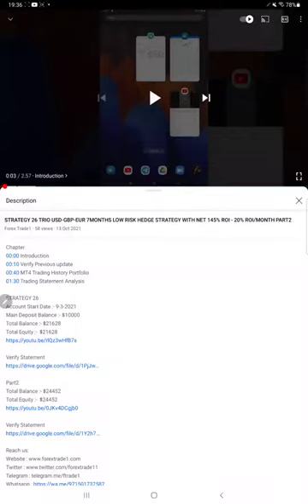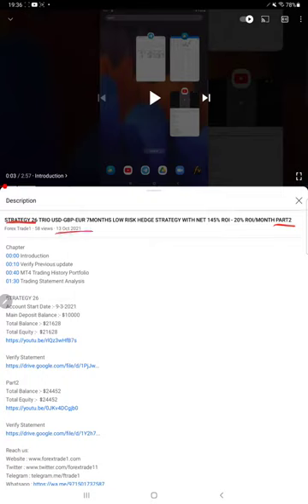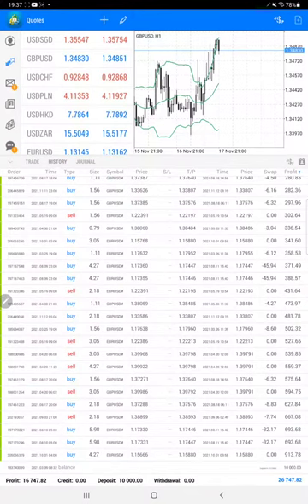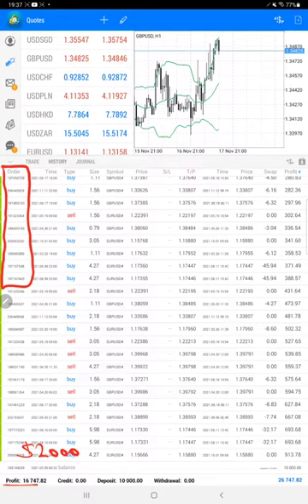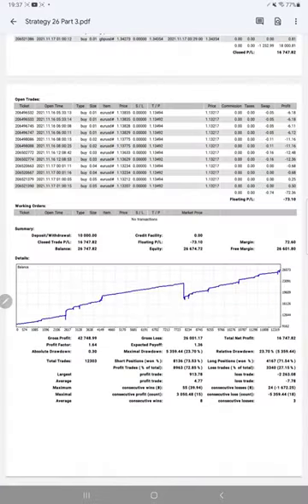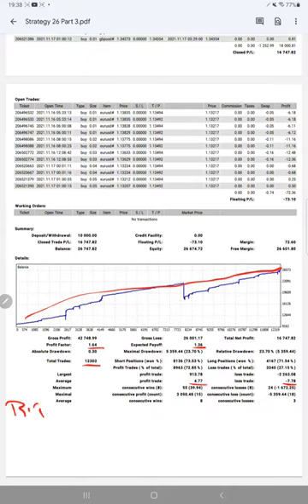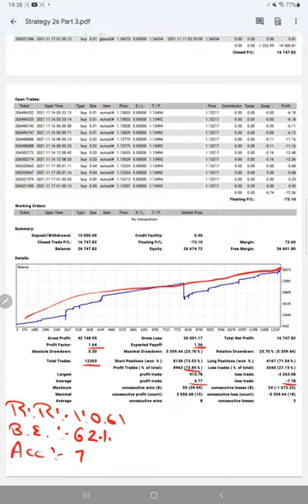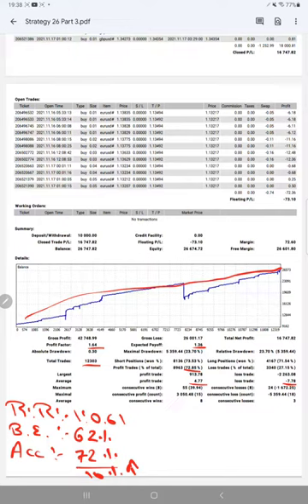STRATEGY 26 TRIO USD-GBP-EUR 8MONTHS LOW RISK HEDGE STRATEGY WITH NET 165% ROI - 20% ROI/MONTH PART3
Chapter
00:00 Introduction
00:10 Verify Previous update
00:40 MT4 Trading History Portfolio
01:30 Trading Statement Analysis